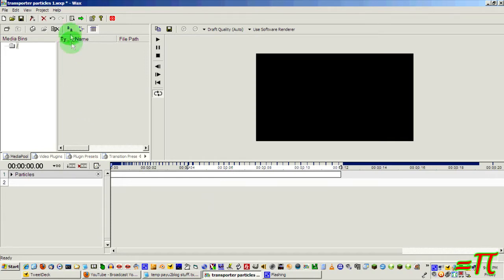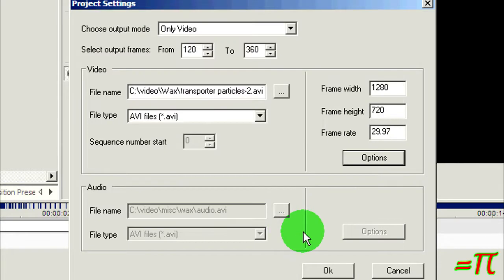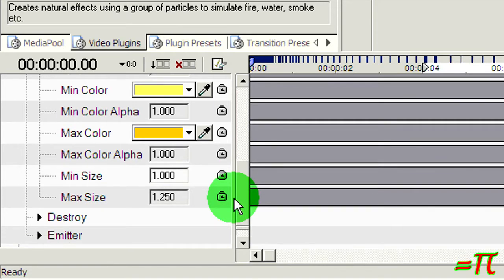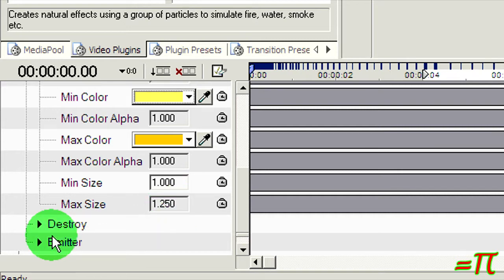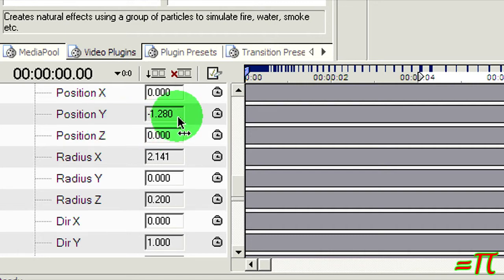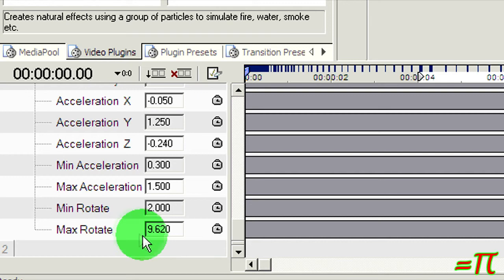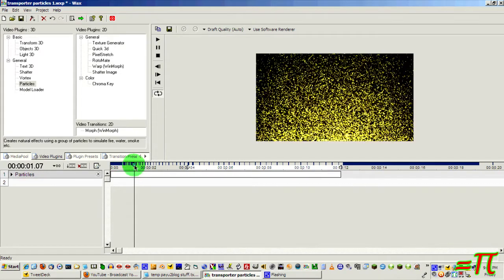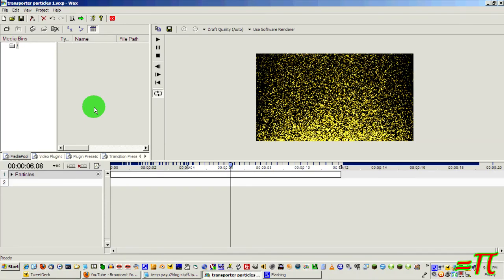Wax 2.0 TOS Transporter Effect (part 1)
(YTO 316-49) In this first part I go over using Wax's particle system to generate the 'sparklies' needed for the TOS transporter effect.

Got a Question? Ask me anything!

By Glaneur de sons
woosh_02.wav

By hans
earthquakes.wav

wax 2.0 star trek tos transporter effect tutorial particles sparklies yto orbit tinfoilchefdotcom